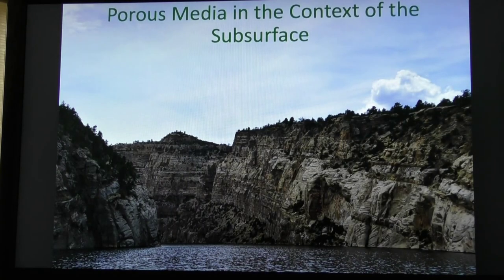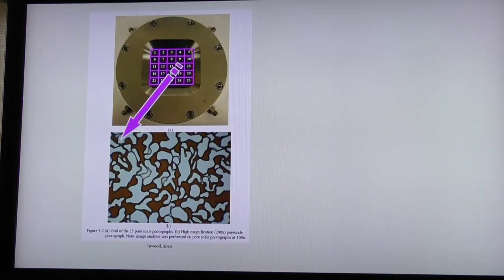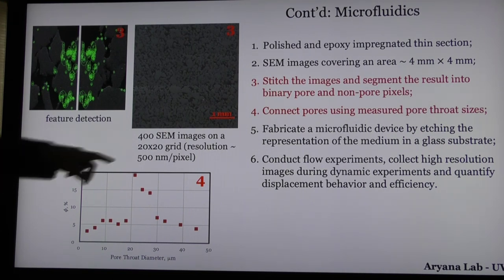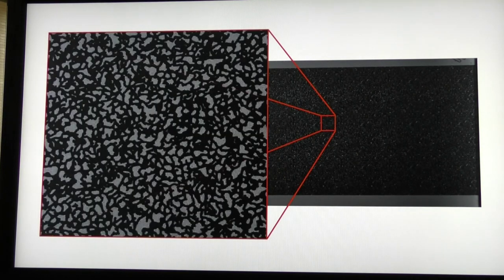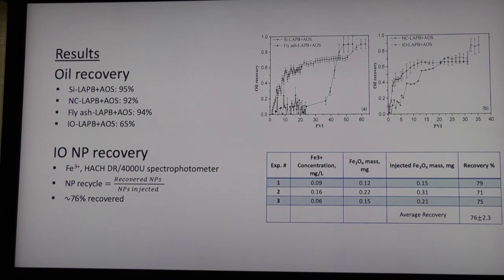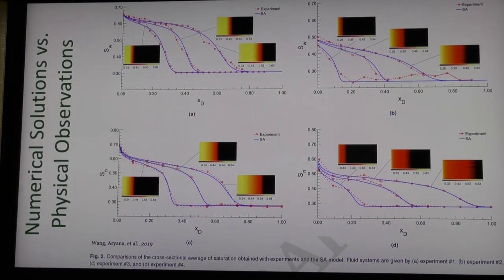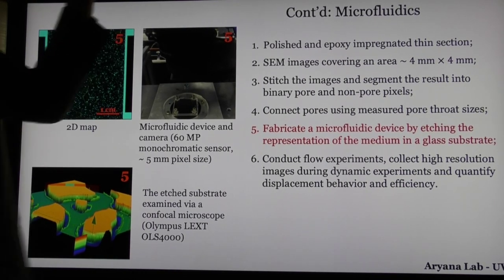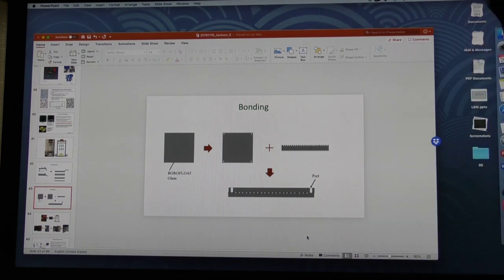Understanding Fluid Flow in Rocks of Wyoming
Presented by Saman Aryana, University of Wyoming
Fluid flow in subsurface formations, i.e., through rocks, occurs mainly at the scale of the pore spaces. These flow pathways are often micrometer in size
and have complex geometries depending on the type and nature of the rock. Understanding these flow processes and developing accurate descriptions for them figure prominently in a wide range of applications,
including underground CO2 storage, groundwater contaminant remediation, and petroleum reservoir engineering. In this talk, I will focus on visualization
techniques, such as microfluidics, that enable researchers to better observe flow in permeable media.
Microfluidics is a platform to study fluids at the scale of micrometers. It
enables precise control with applications in biomedical and chemical engineering, fluid dynamics and interfacial science. In this talk, we will discuss microfluidics in the context of subsurface applications such as Improved Oil Recovery and Carbon Capture Utilization and Storage. Specifically, we will examine fabrication of microfluidic devices and their contribution to an improved understanding of nanoparticle-stabilized CO2 foam, the impact of heterogeneities on flow dynamics, the evolution of flow instabilities, and flow regime as a function of viscosity ratio and capillary number.
My research group and other researchers at the University of Wyoming are using visualization techniques to study physical systems relevant to energy, water and climate change, which will continue to become more critical as we move into the future.